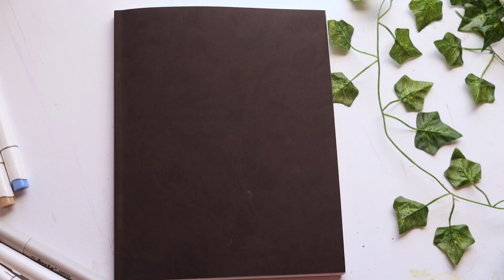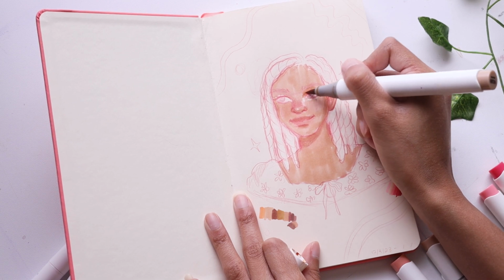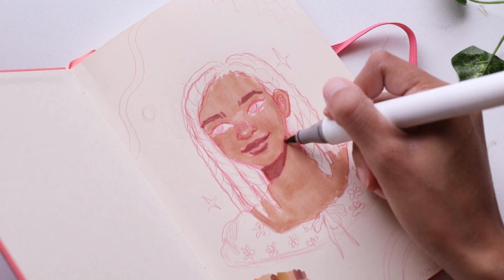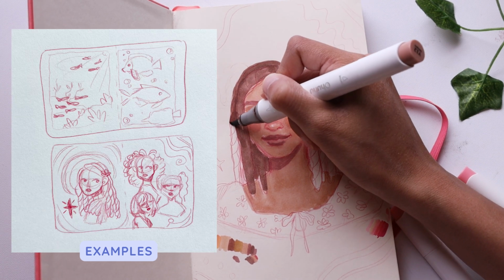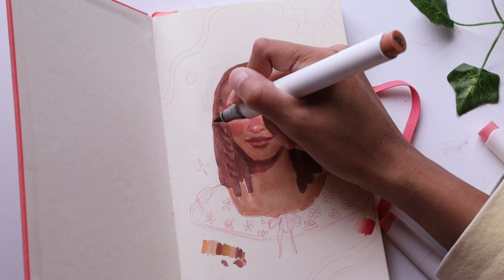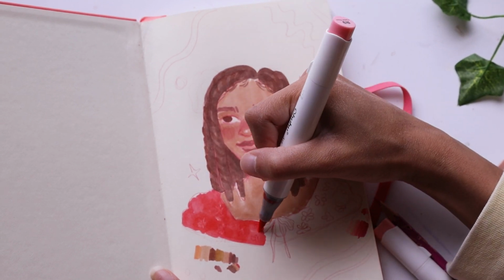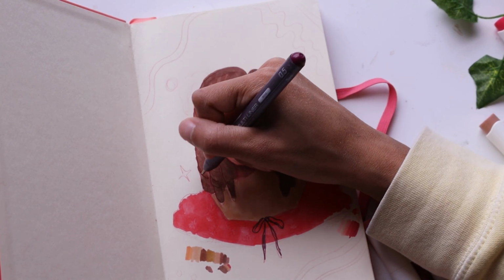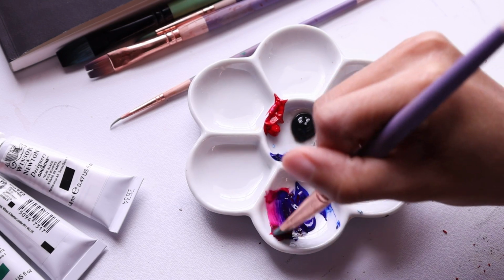Tips For Starting A New Sketchbook | Draw With Me!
Grab a sketchbook and draw with me :) I recently started TWO new sketchbooks! Thought I'd talk about some tips to help you get started with yours! Really excited to create some more sketchbook content soon! Hope its helpful!

Supplies used:

Talens Art Creations Sketchbook (5x8)
Strathmore Mixed Media Sketchbook (8X10)
Windsor and Newton Designer Gouache

Filming Tools:

Camera: iPhone 13 Pro and Canon EOS R
Microphone: Audio-Technica AT2020USB+ and/or Rode Video Mic NTG
Adobe Audition (for voice-over recording)